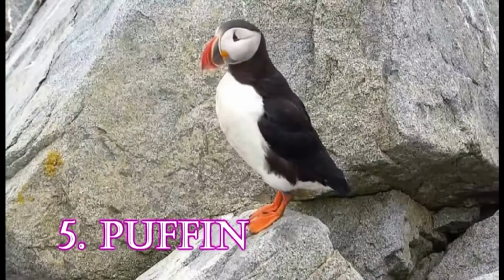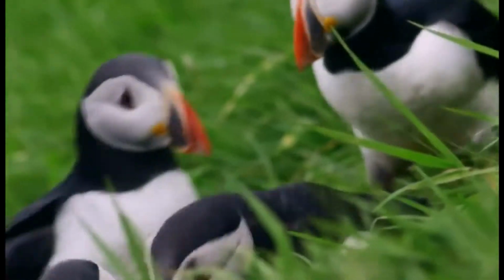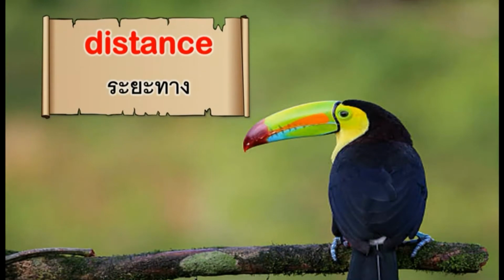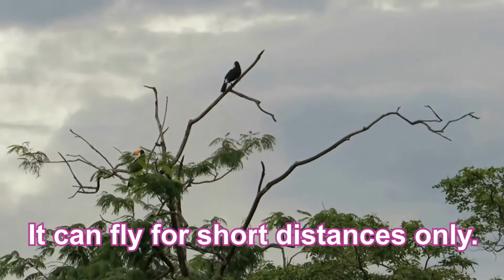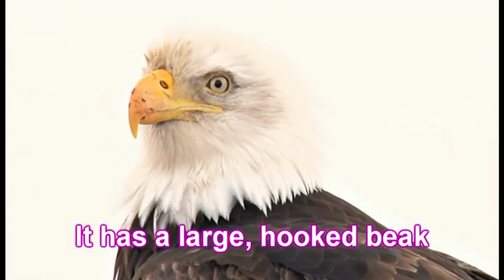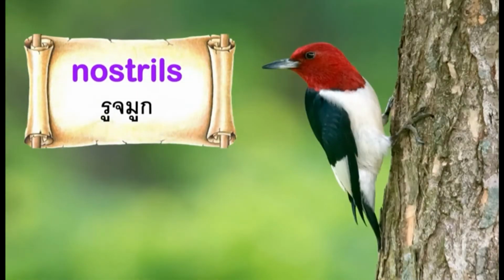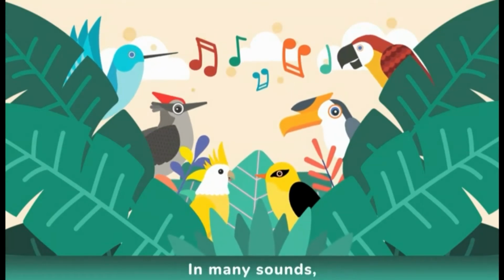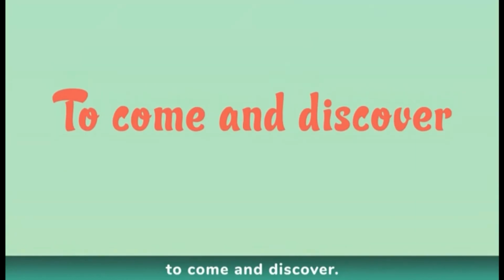Beautiful Birds Gr 1 3 Part 2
Watch again and familiarize yourself with the video about beautiful birds